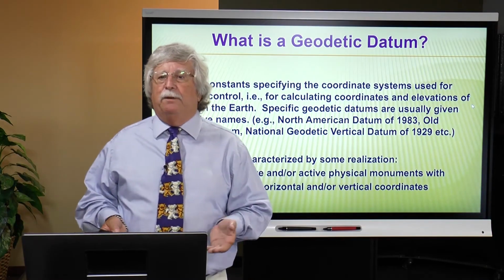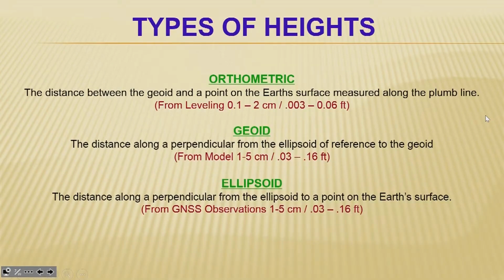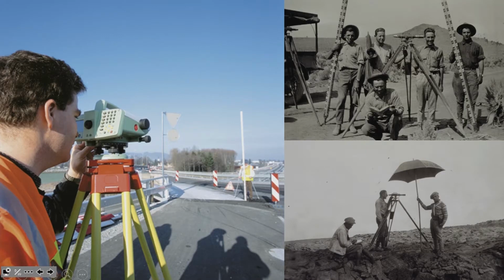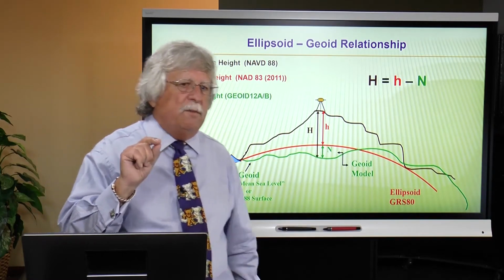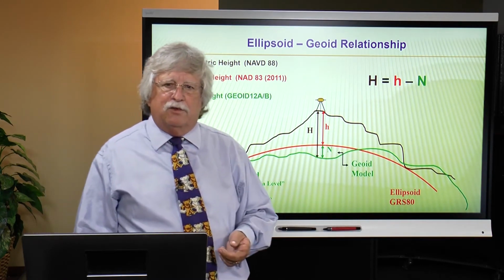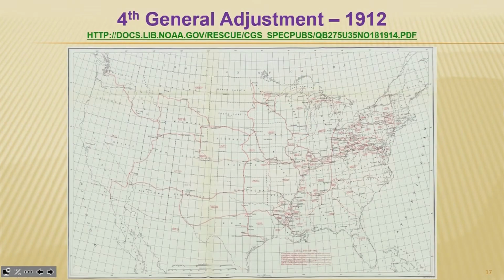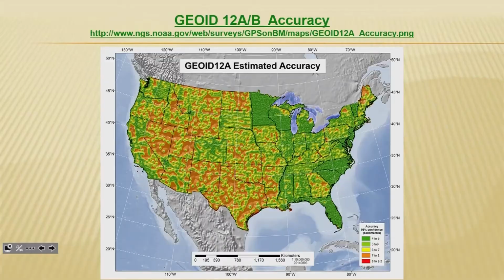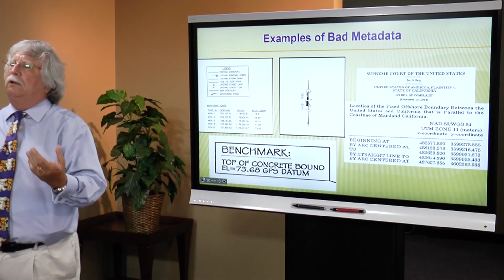Datums for Geodetic Use – Course #10457 – (3 of 3)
Land surveying education video titled Datums for Geodetic Use Course # 10457 (3 of 3). This video is an eLearning course offered by the Florida Surveying and Mapping Society and can be found
— Provider No. 11